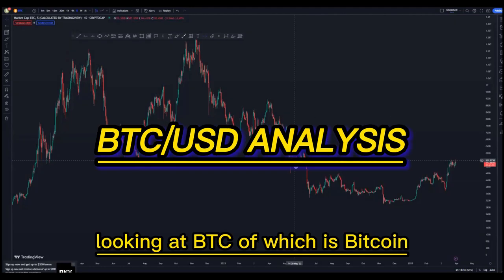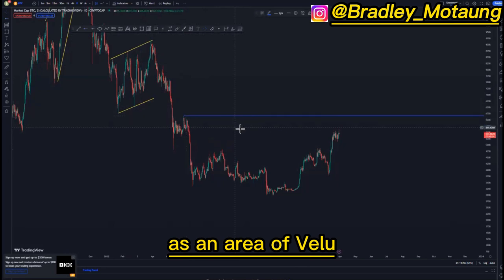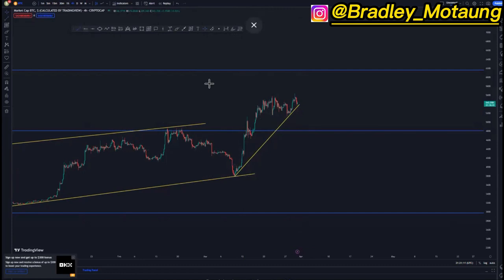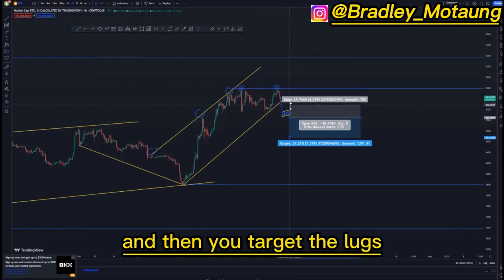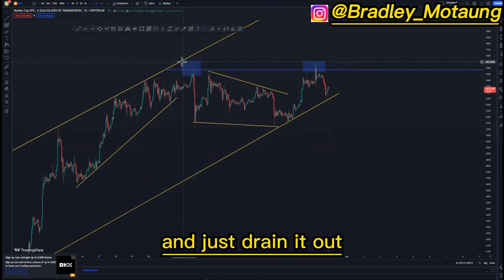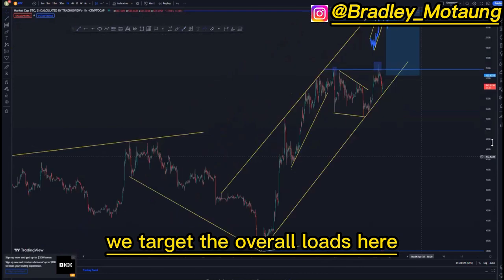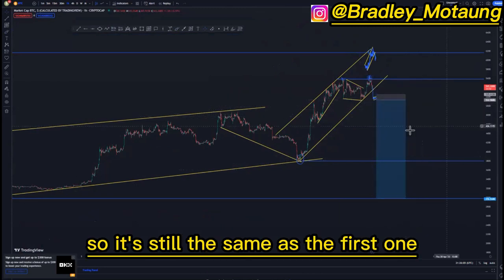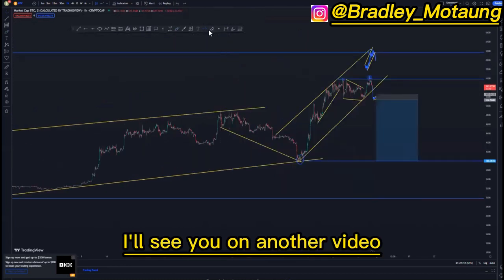Advanced trendline analysis Forex price action strategy